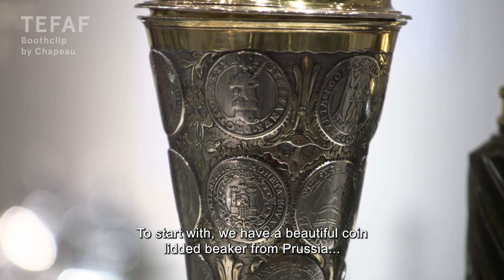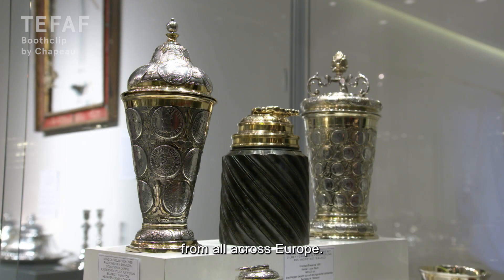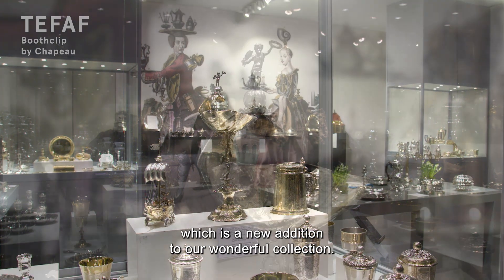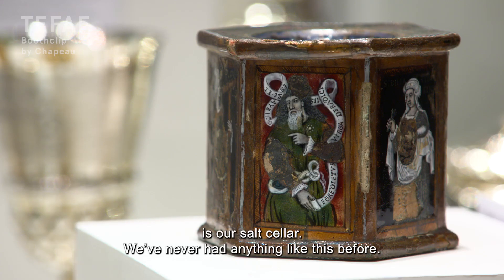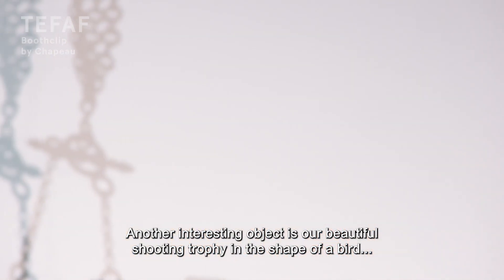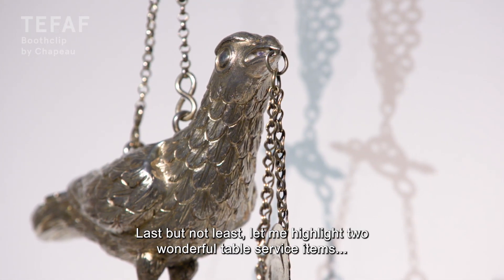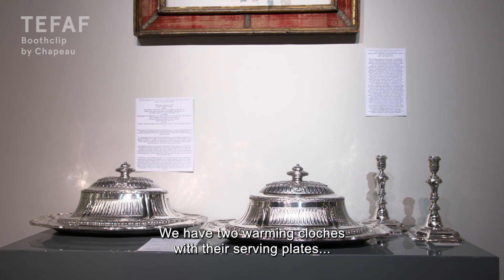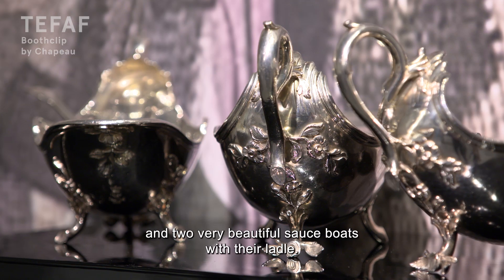TEFAF TV: Boothclip Helga Matzke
Chantal Smith heet je welkom bij de stand van Helga Matzke, waar ze een aantal bijzondere highlights presenteert.